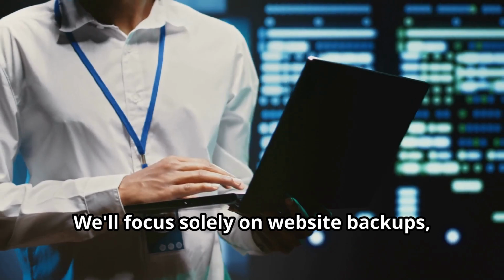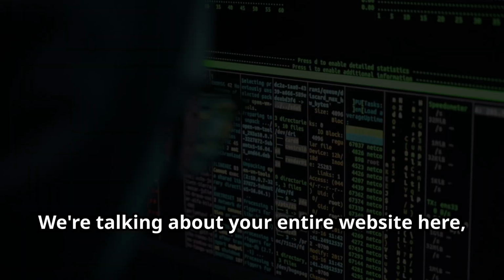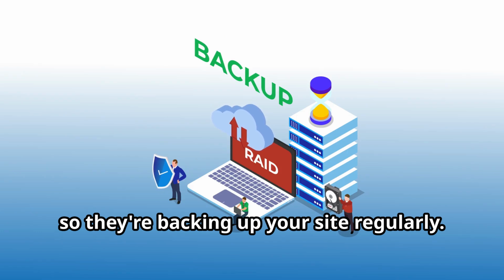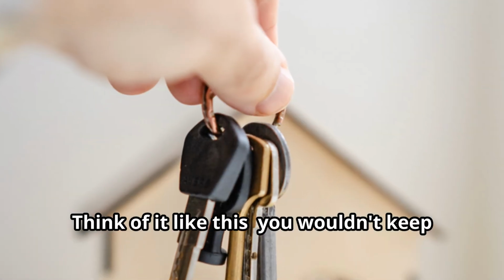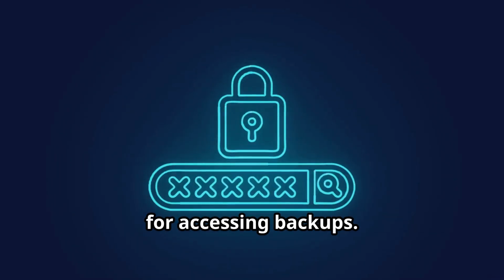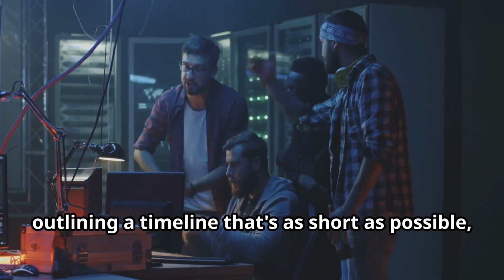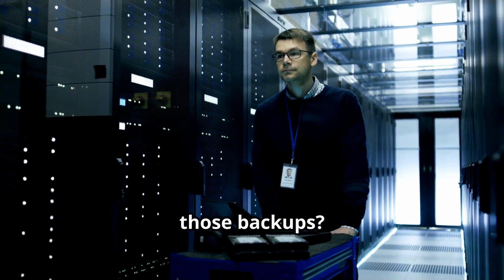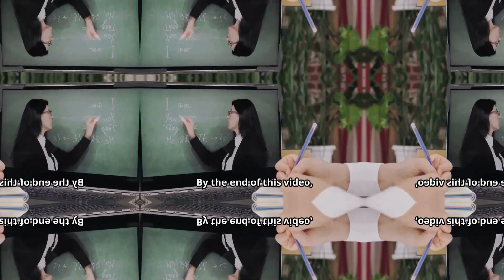How to Tell If Your Website Is Managed by Professionals: Backups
In this video, we're sharing some key questions you should ask to figure out if your website service provider is a pro or just starting out. Whether you're running a business or just curious, these tips will help you make sure you're getting top-notch service.